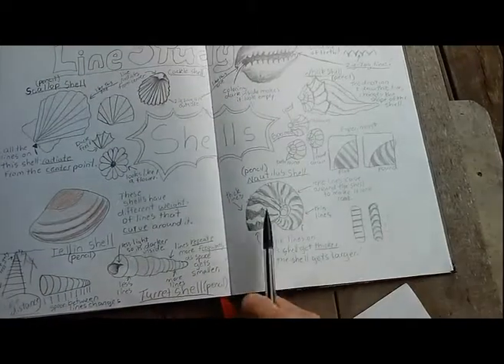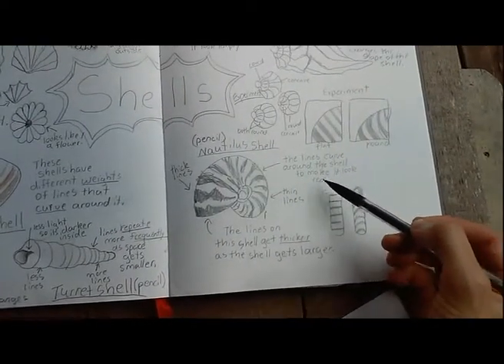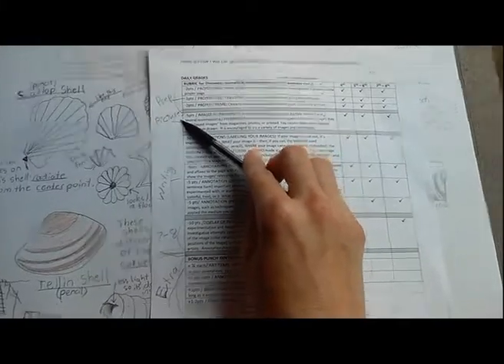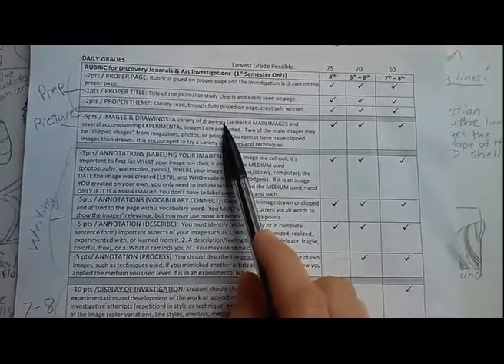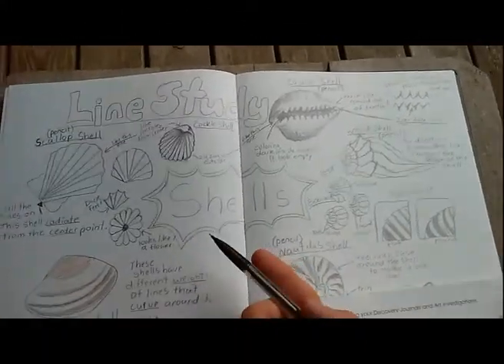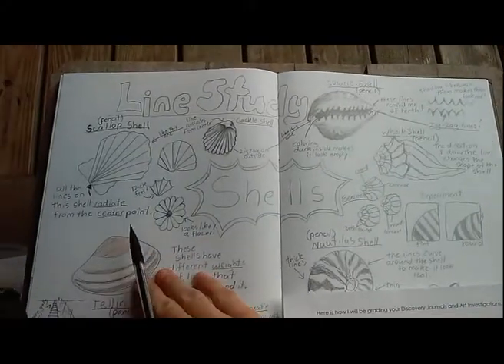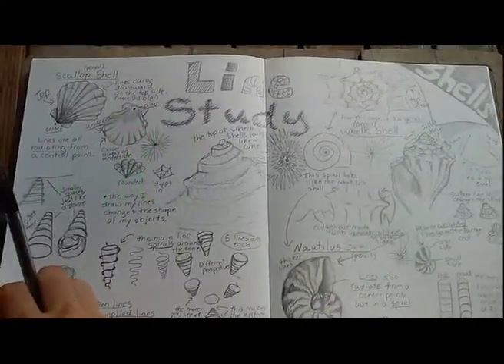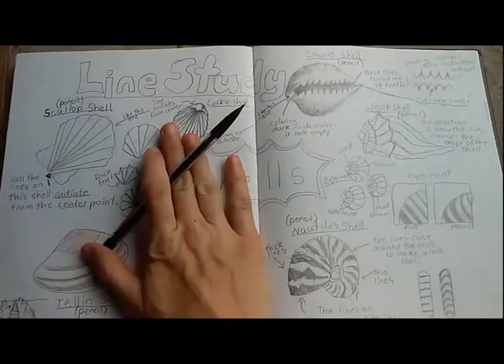Video Lesson 1.4 (Part 1)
This is the first half of your tutorial video for Discovery Journals and Art Investigations.  Here you will learn about what images are required and how to arrange them.